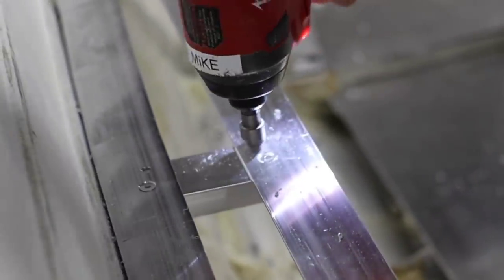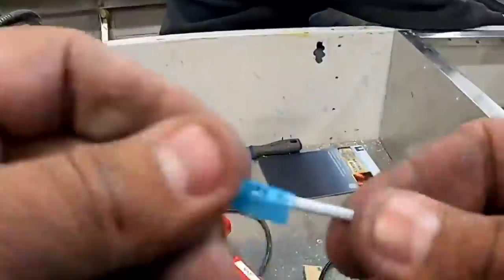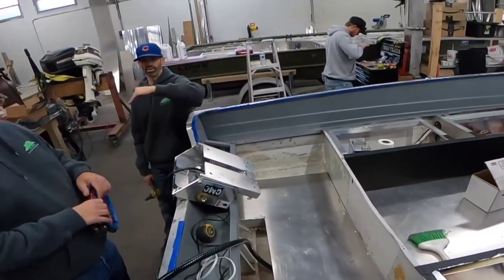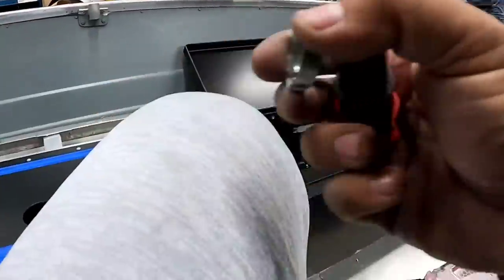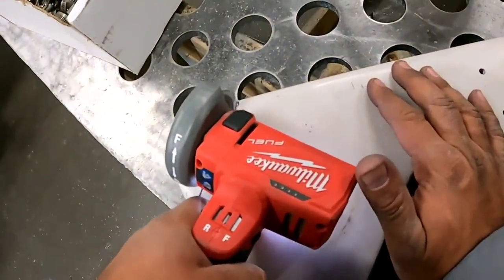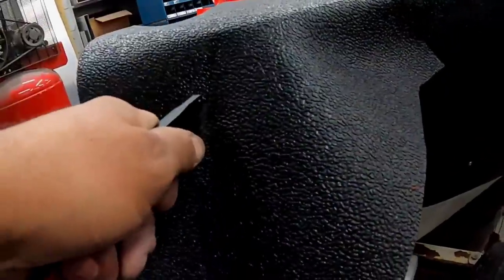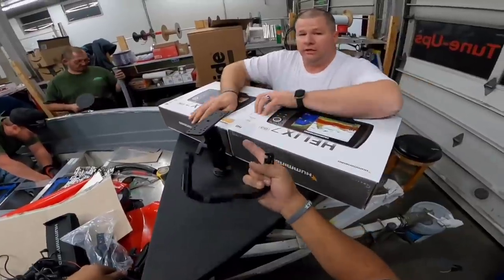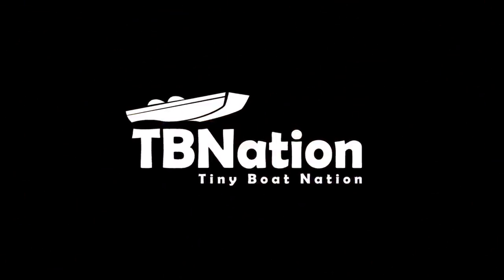DAY TWO: It starts to get Tough: 4-Day Boat Build Challenge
Click to Expand & view our products and links!*

Build Challenge
From YouTube Free Creator Library.
 or Art-List.
Recommended Channels:
Fireant Fishing
Top Gun Jon Boats
JDS Outdoors